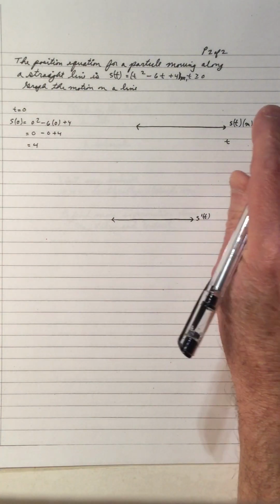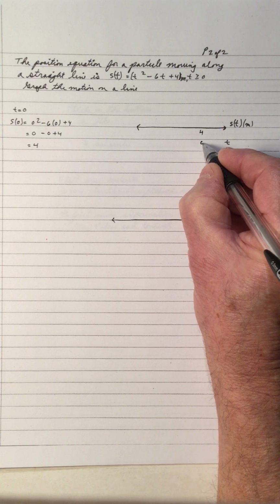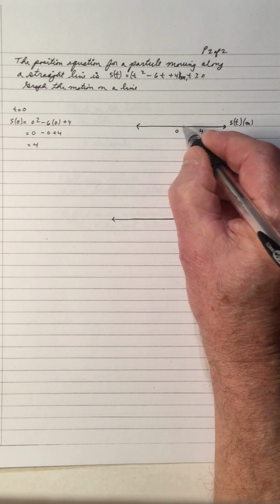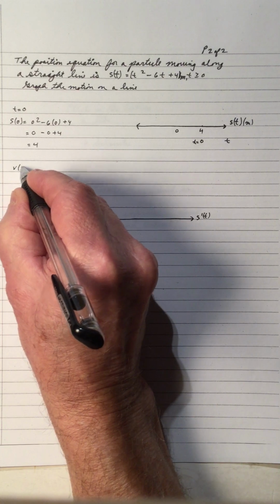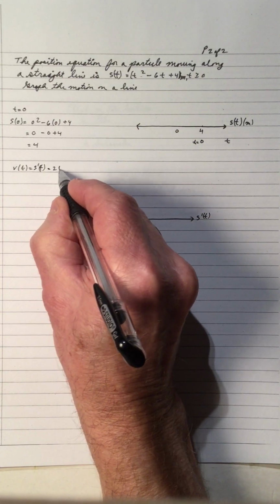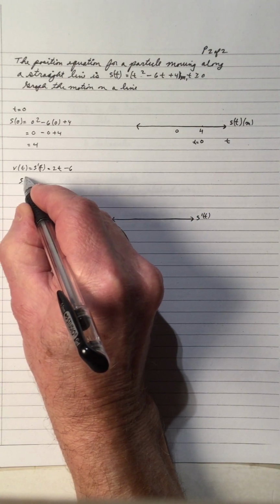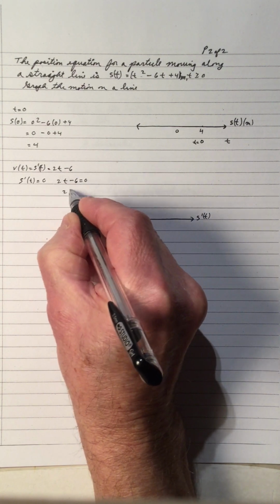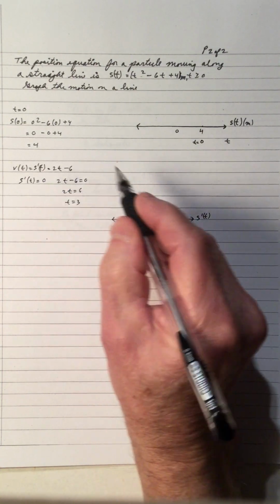Graph Motion of Particle on Line - # 1